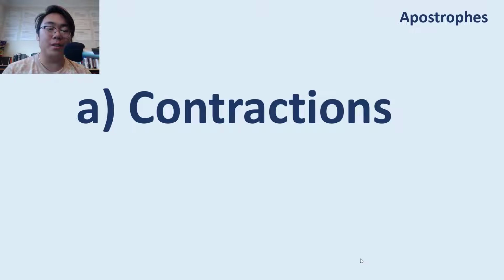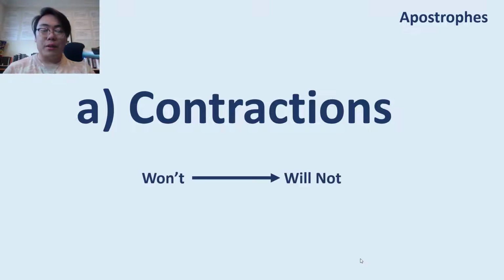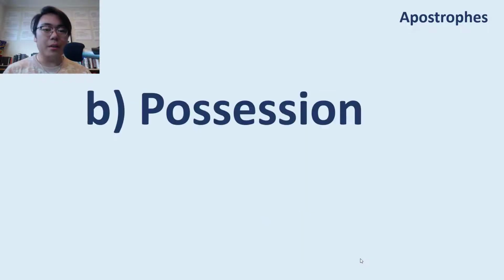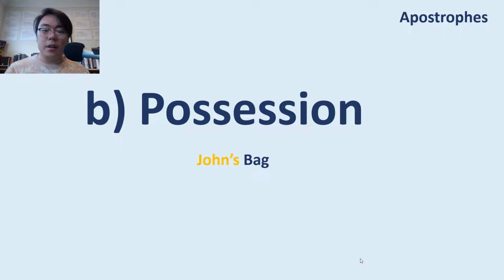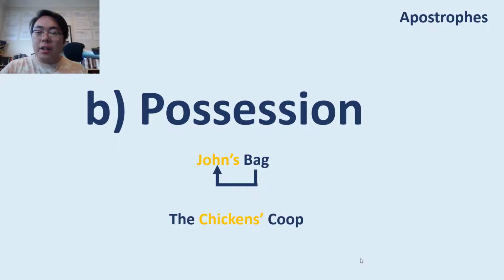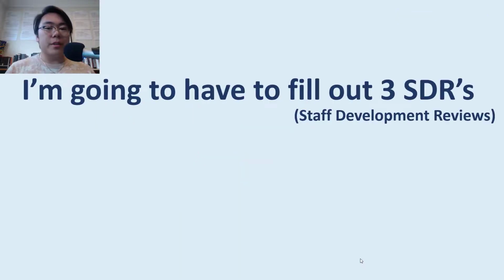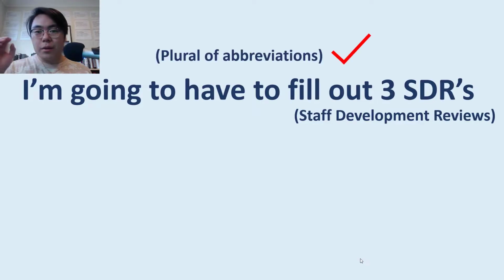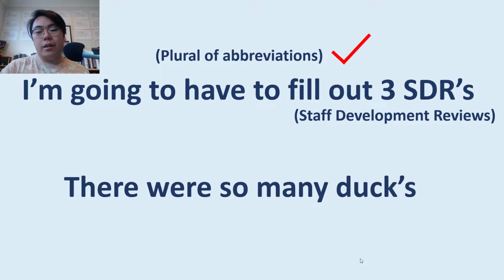World's Easiest Explanation Of Apostrophes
In this video, I talk about apostrophes!